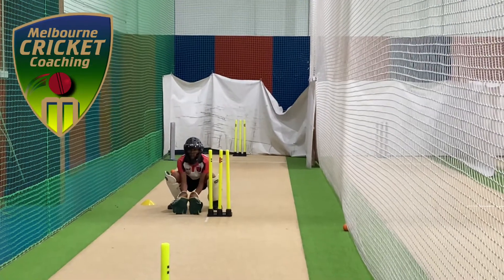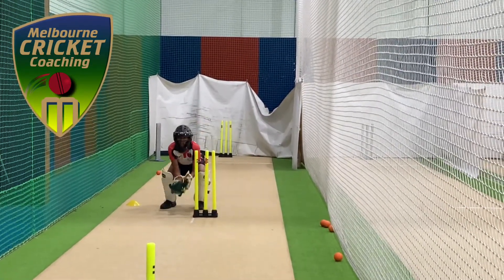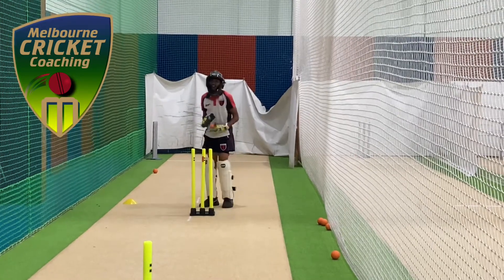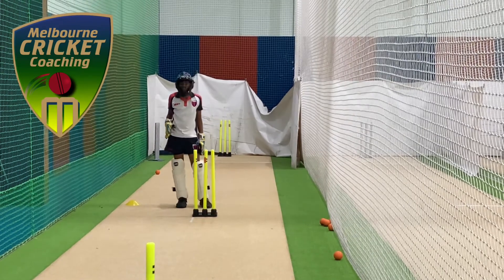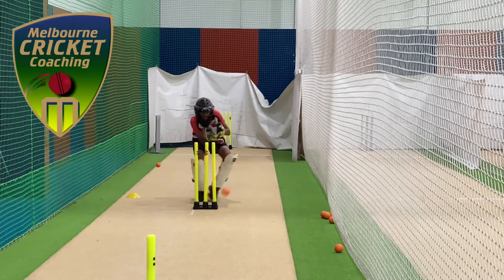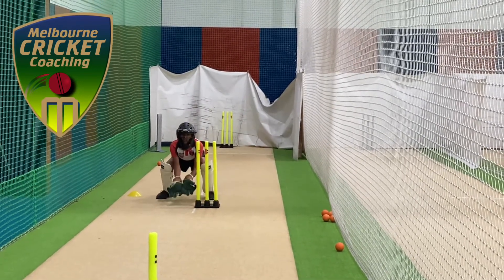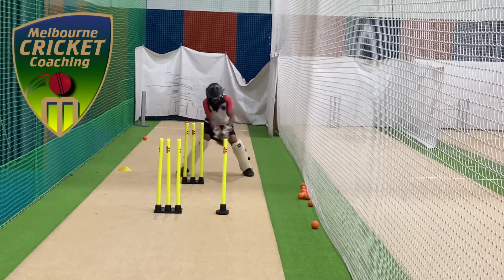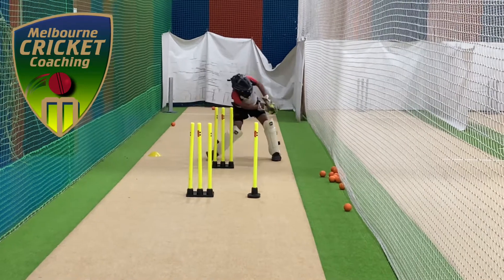Correct Leg movements for wicket keeping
MCC Specialised wicket keeping training with Prabath Nissanka